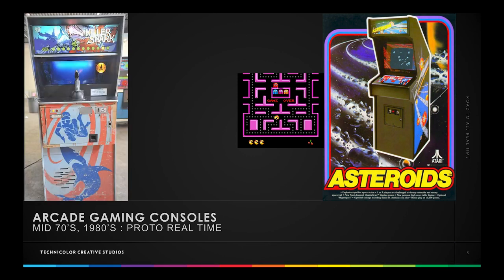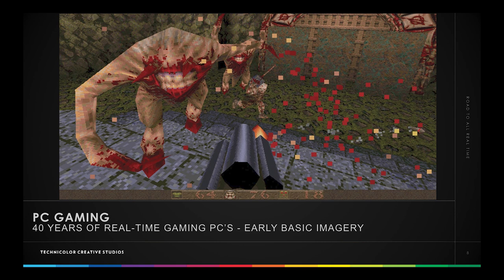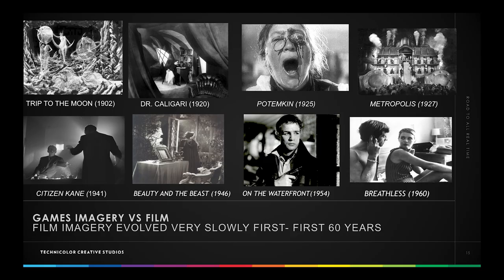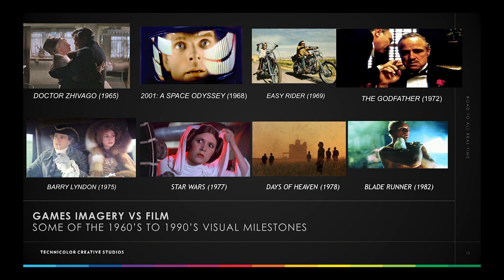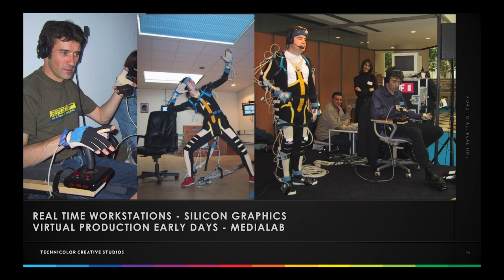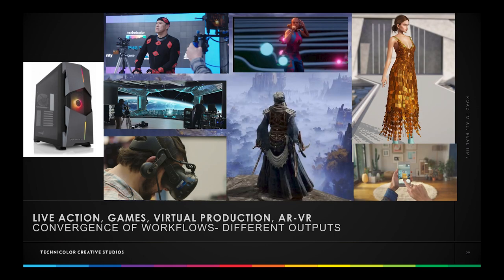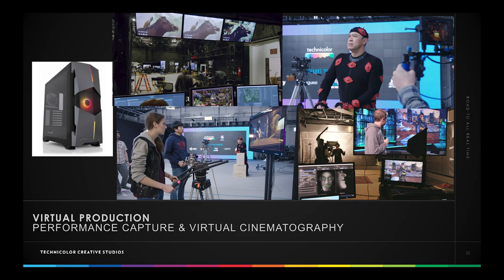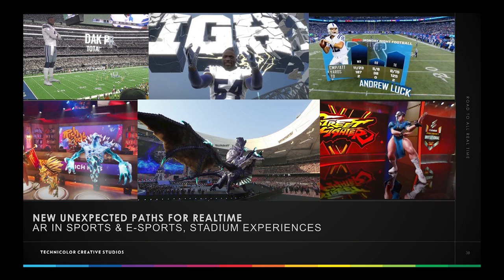Beyond Gaming | The Emergence of Real Time Workflows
Join Technicolor Games for Beyond Gaming: The Emergence of Real-Time Workflows

There is an unprecedented and fascinating convergence of real-time workflows across the entertainment industry. The game industry has been fuelling a radical change, as big as the introduction of digital in film and CGI for VFX. Join Sylvain Doreau, Creative Director at Technicolor Games as he discusses the meteoric rise of real-time workflows and how they will power the content of the future.

Speaker:
Sylvain Doreau — Creative Director | Technicolor Games

Chat with us:
Ask us questions directly in the chat box & join the conversation with BeyondImagination.

Captions:
To turn on auto-generated English captions, just click the ‘CC’ (Closed Caption) button on the menu bar.

Please Note: All talks feature automated captions provided by YouTube

Beyond Imagination Festival Line-up 2022:
Did you join us for this week's festival? You can catch up with all our talks now on our YouTube channel.

Stay up to date with the latest projects, news and insights from Technicolor Games: